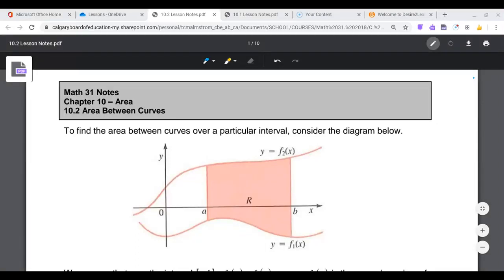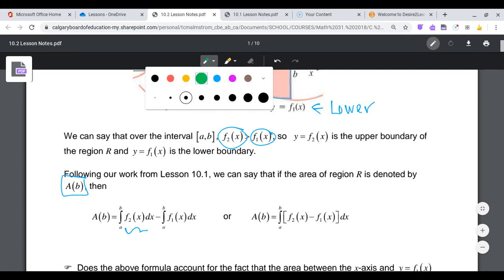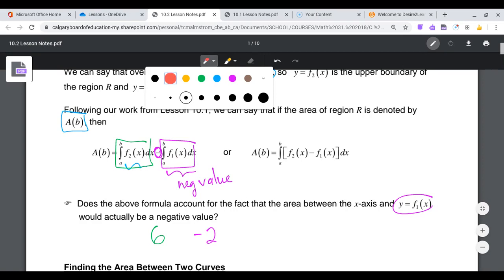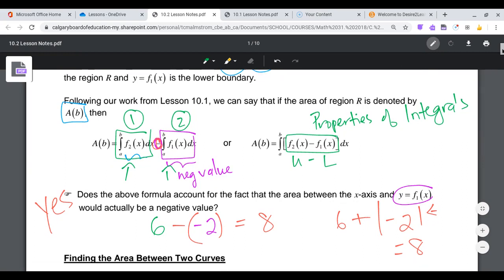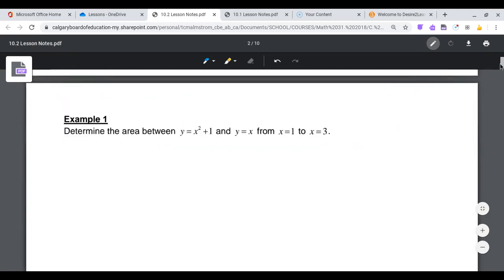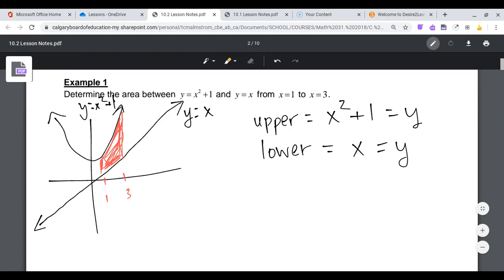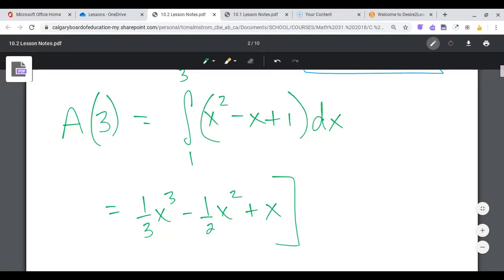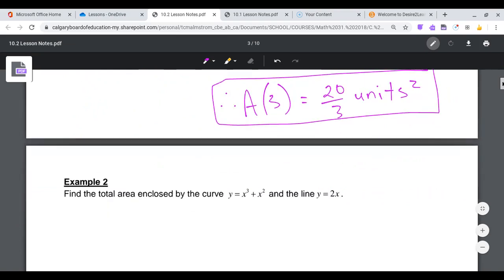10 2 Lesson Video#1